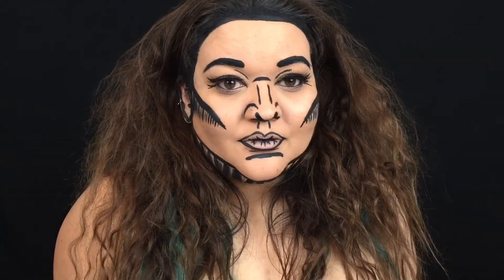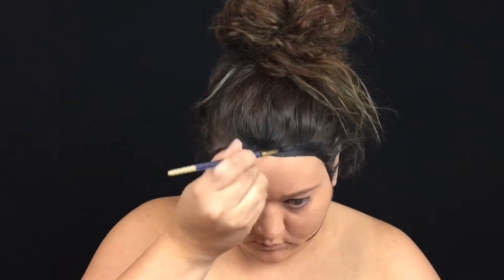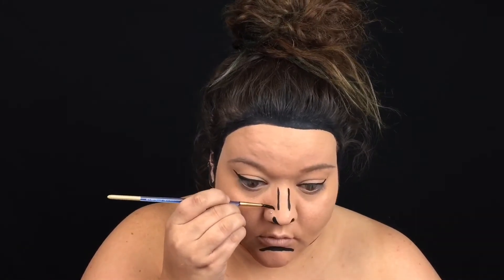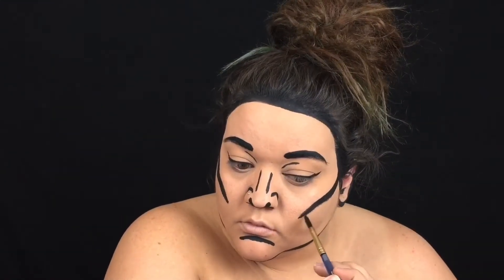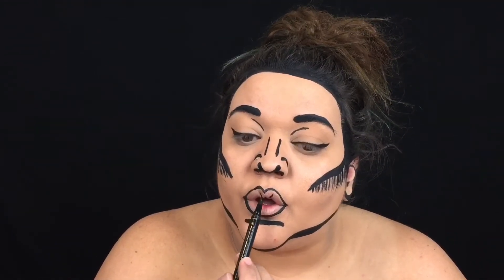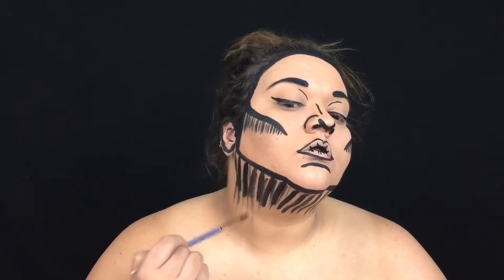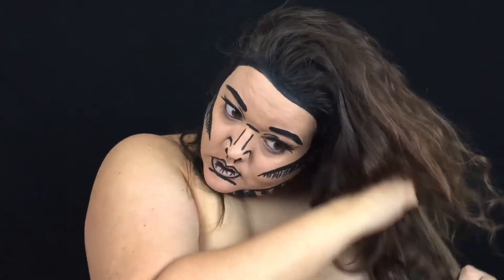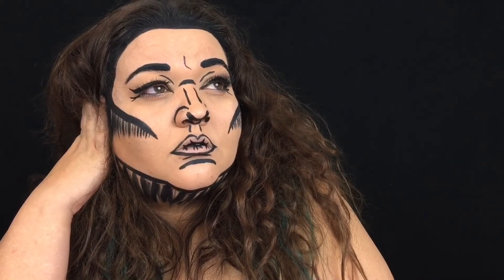Comic Sketch Face Paint - Day 1 of ALLIWEEN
Welcome to day ONE of Alliween!  31 Halloween tutorials in the month of October! There will be a mix of DIY/Cotumer/Face Paint tutorials!

FTC- I was not paid by any company to produce this video.

[Music] - Provided by Public Pool
-Scary Scary Strawberries